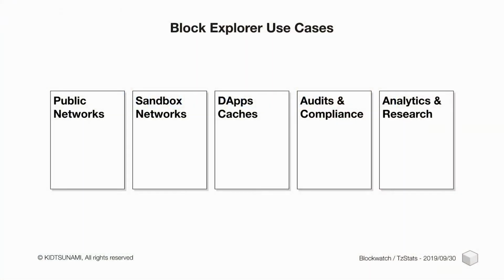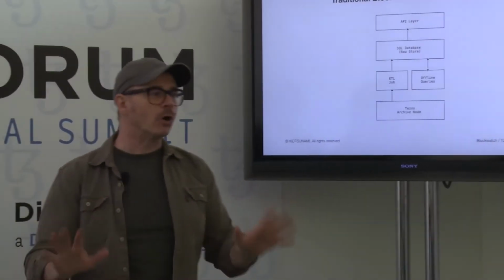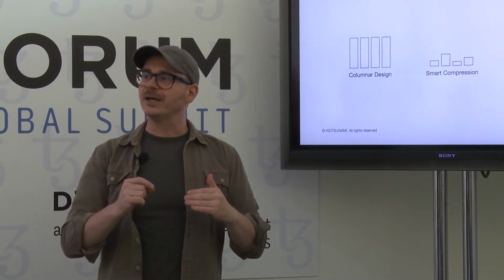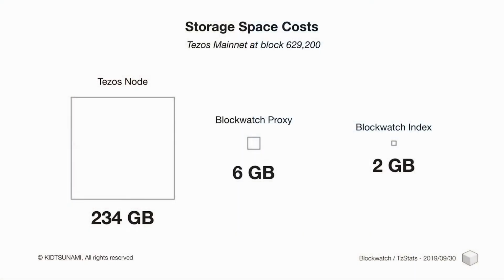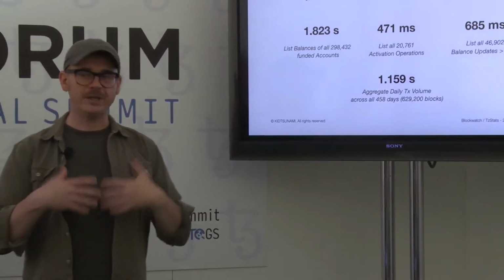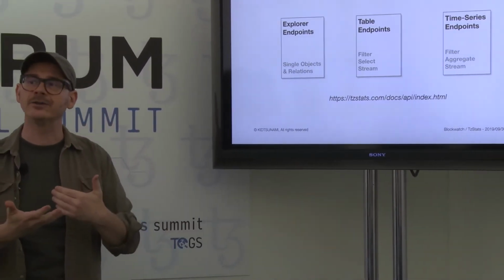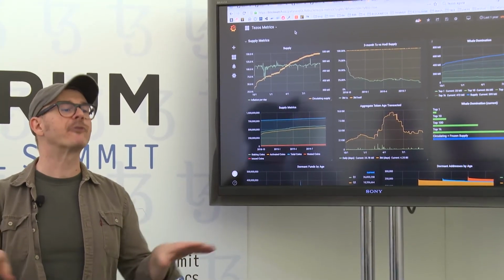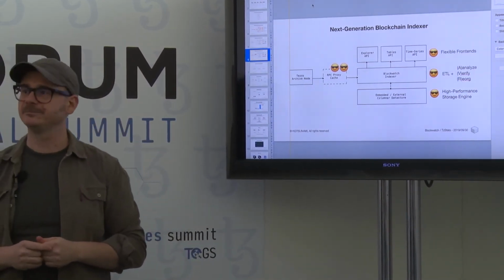Next generation blockchain indexers @ TQuorum NY, Sep 30 2019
Alex talks about Blockwatch technology and how we index Tezos at TQuorum conference NY 2019.